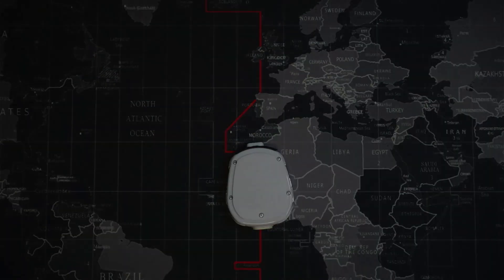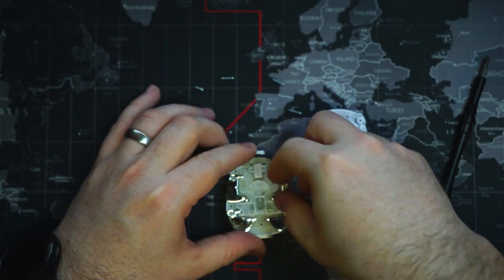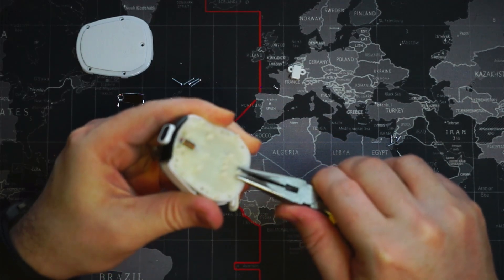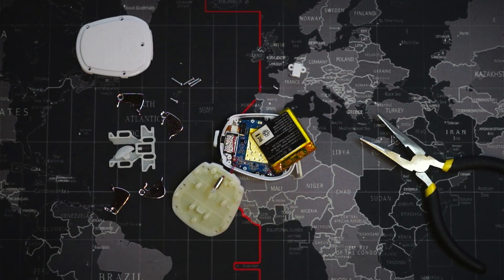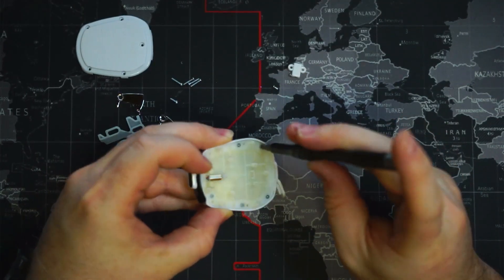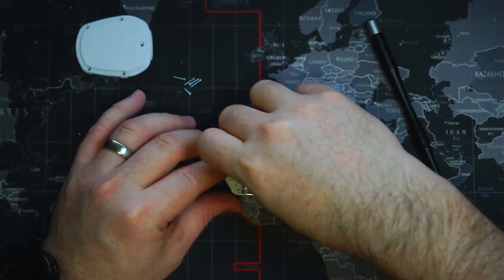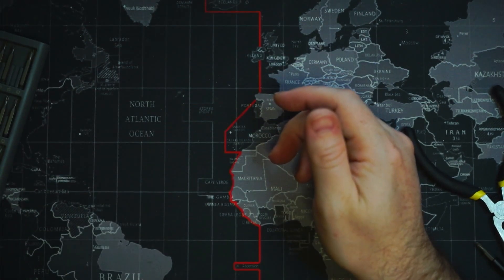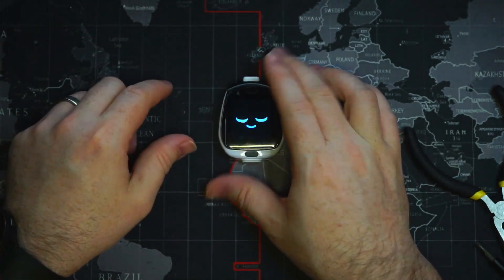Inside A Tobi Watch Looking For Water Damage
Tobi watch was dropped in water for a few minutes.
Lets take a look inside and make sure it will not sustain water damage!